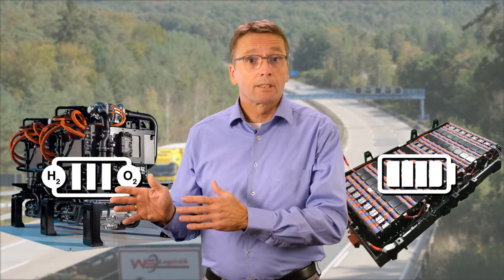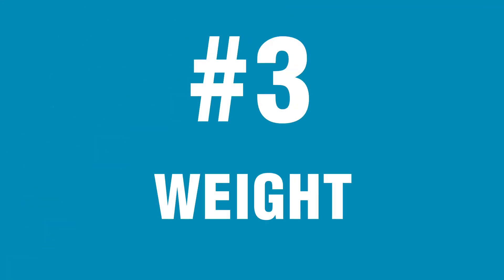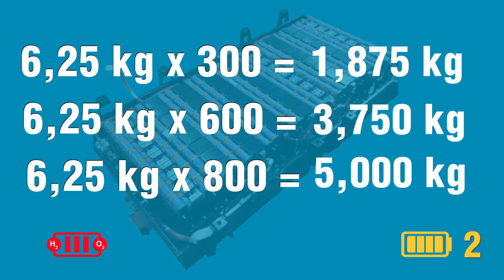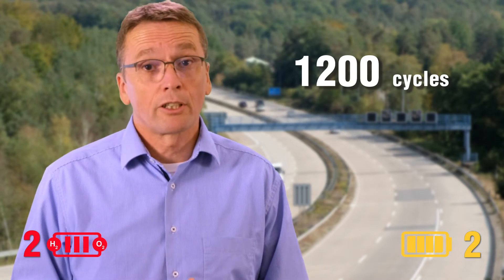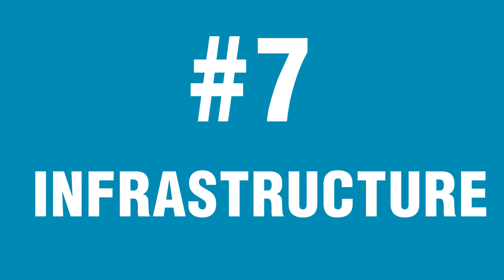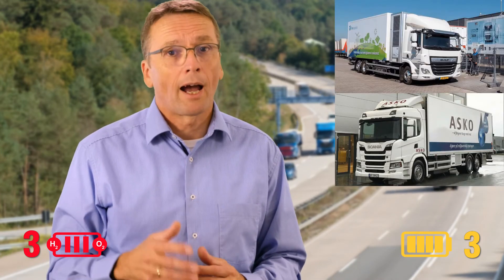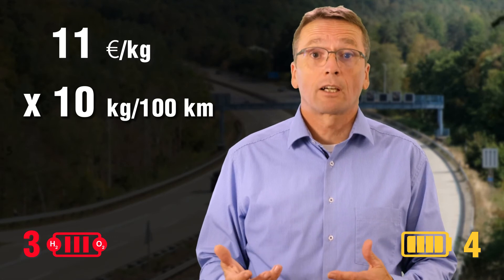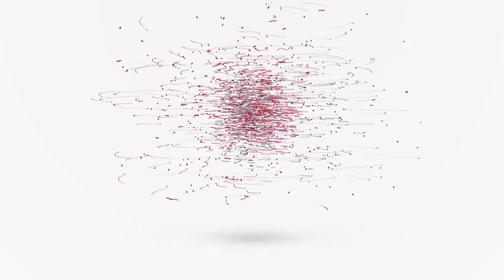Sustainable Trucks: Fuel cell vs. Battery - Which is the better solution?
Fuel cell vs. Battery Drive for trucks. In this video I am comparing fuel cell drives and battery drives to find out which system is more suitable for trucks.

These are the 10 key features used for this comparison:

00:00 Intro
00:34 1. Complexity
01:18 2. Efficiency
02:20 3. Weight

04:01 4. Range
04:54 5. Durability
05:50 6. Charging time/ Filling time
06:24 7. Infrastructure

07:13 8. Handling

07:35 9. Availability
08:08 10. Costs

10:02 Result

For information about global truck, bus and trailer manufacturers and suppliers go